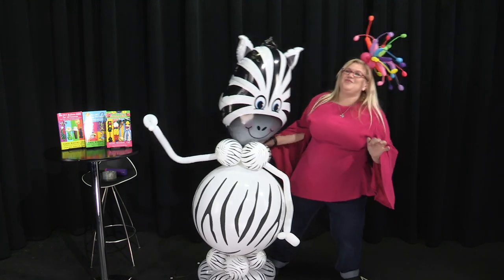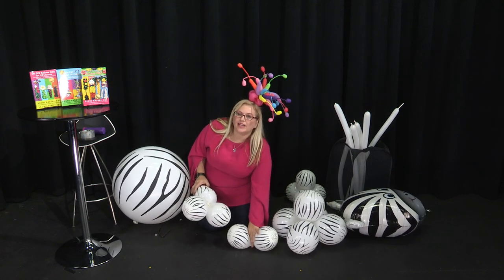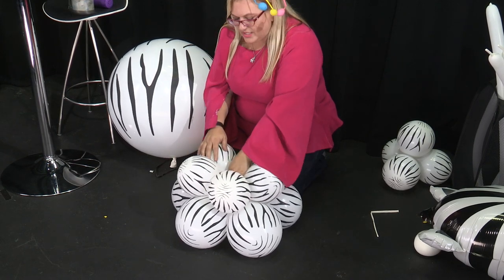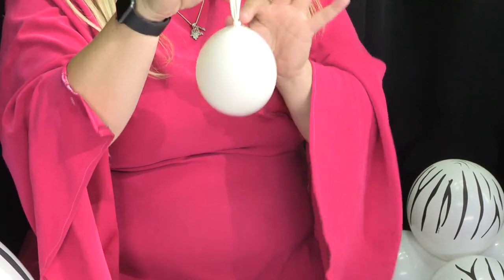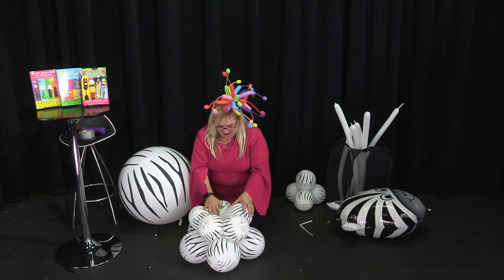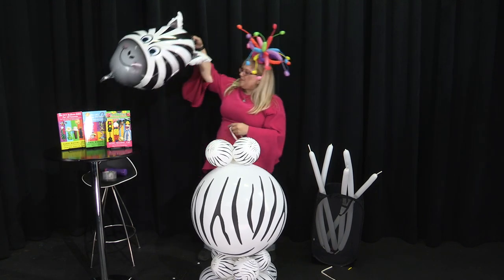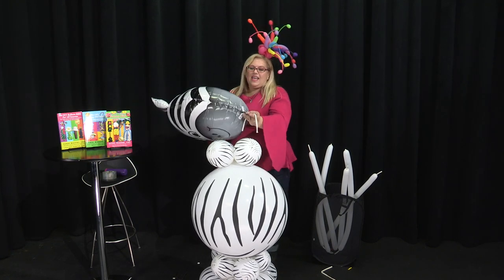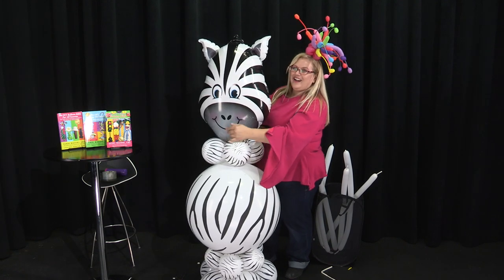Easy Giant Zebra ~ Balloon Decoration Tutorial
~ Sandi Masori, "America's Top Balloon Expert", from Balloon Utopia in San Diego, teaches how to make a fun and easy giant zebra.  This simple design is a huge crowd pleaser.  Takes only minutes to make, but play huge.  Great for photo ops or quickly filling space.  Perfect for Jungle parties, safari theme parties, zebra theme parties and zoo theme parties.